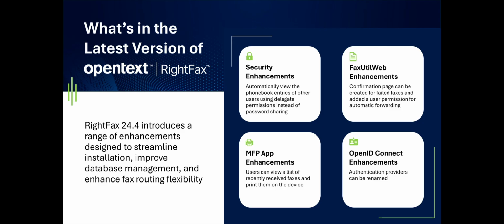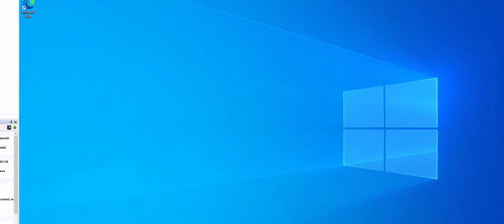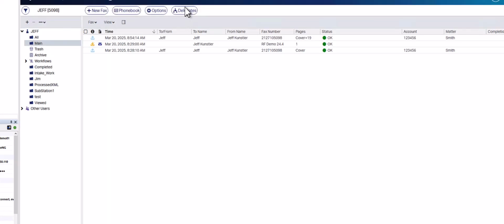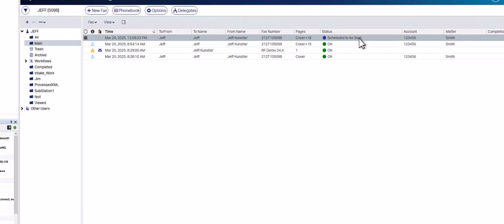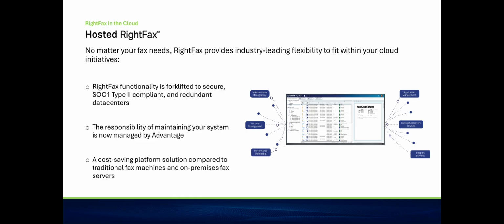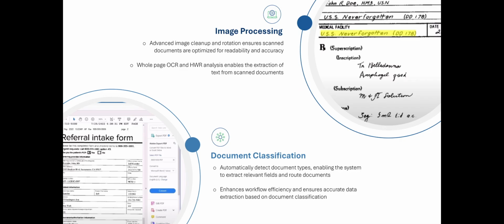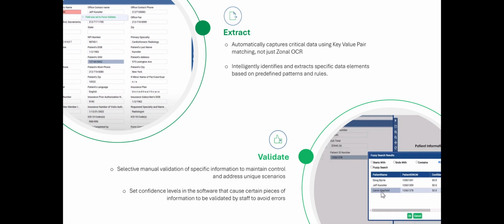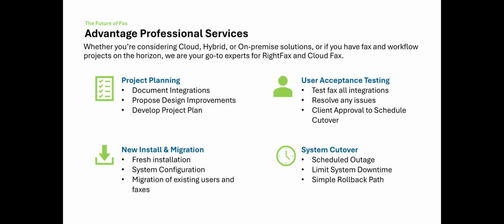Webinar: What's New in RightFax 24.4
Join the digital fax experts for an in-depth walkthrough on the newest features, performance improvements, and key integrations designed to make your RightFax environment more efficient and secure.